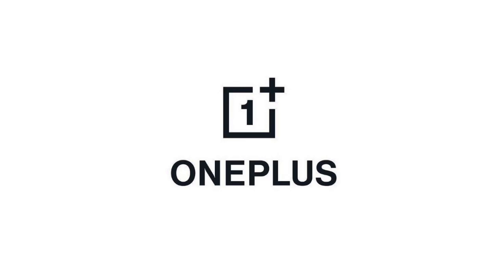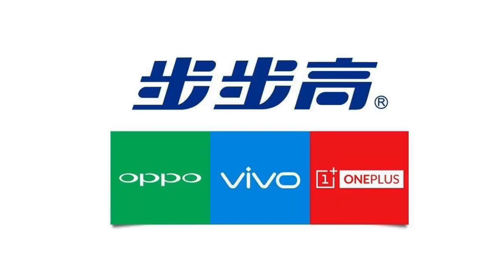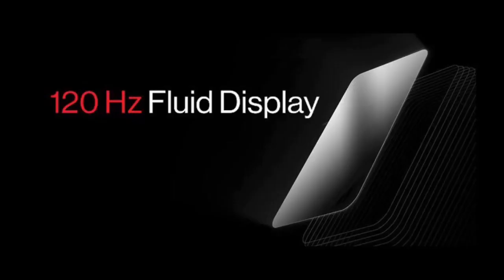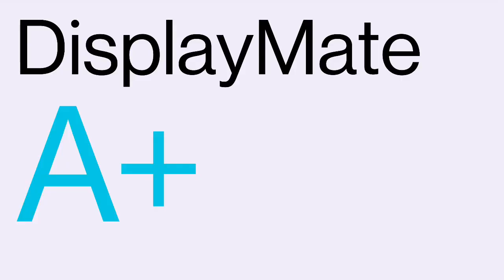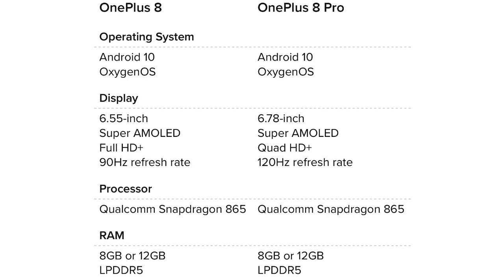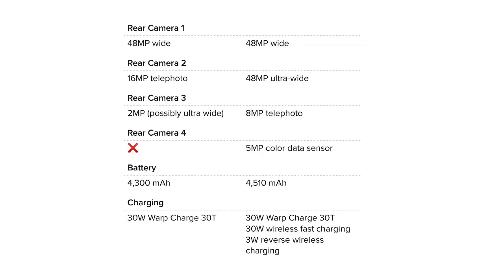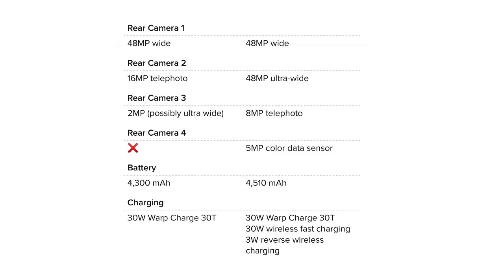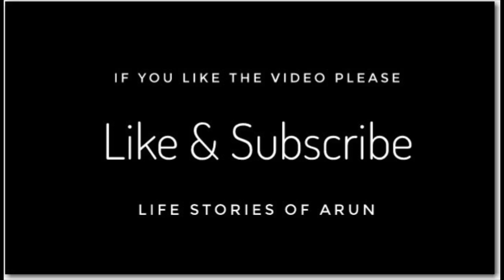OnePlus 8 and 8 pro series മലയാളം Malayalam review.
Malayalam highlights review of the expected features on the upcoming OnePlus 8 and 8 pro smartphones.